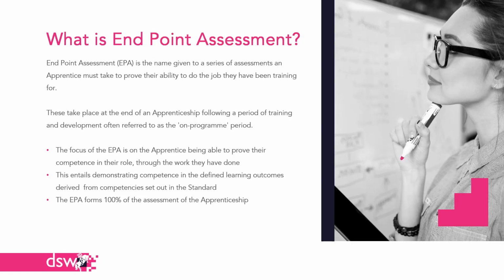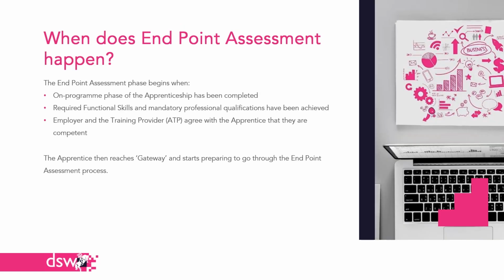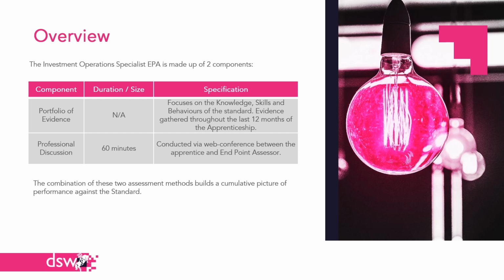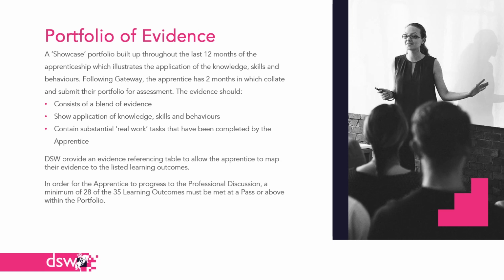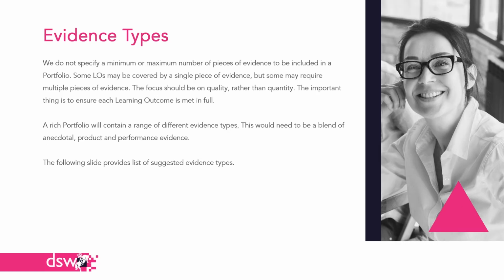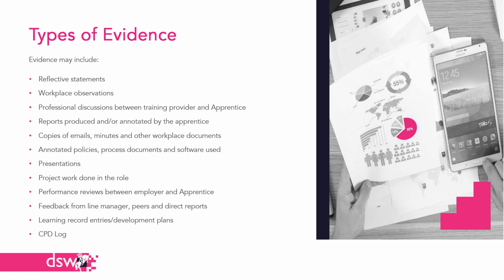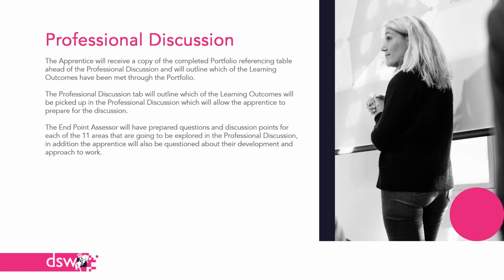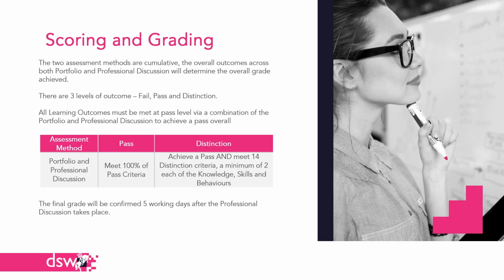EPA Walkthrough - Investment Operations Specialist Level 4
Product Owner, Isobel Widdrington, provides a detailed walkthrough of the End Point Assessment process and requirements for the Investment Operations Specialist Level 4 Standard.

If you have any queries regarding this standard, please contact and a member of our team will be happy to help.